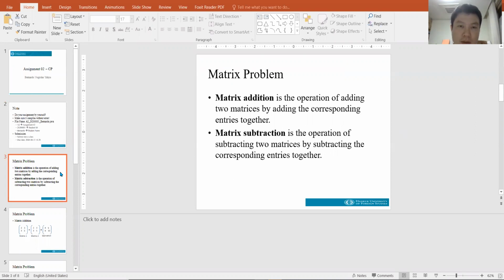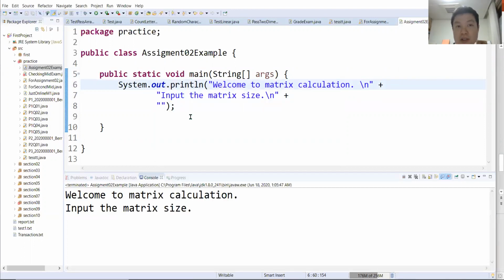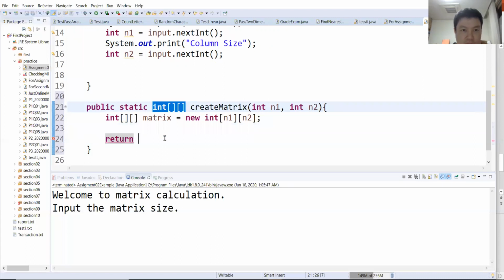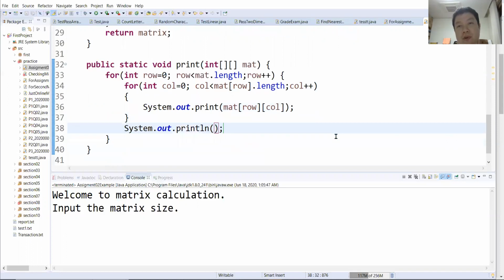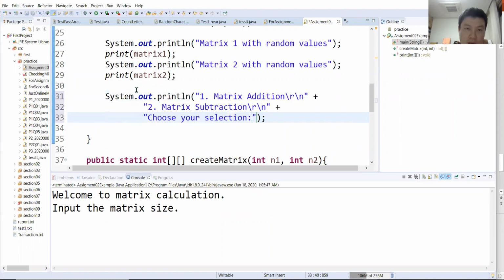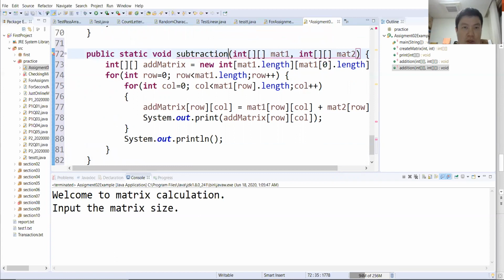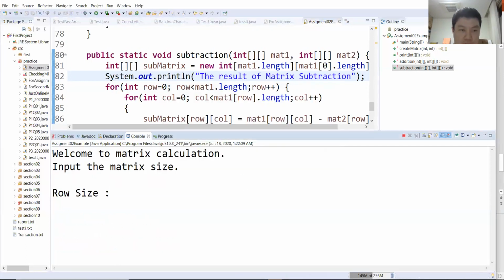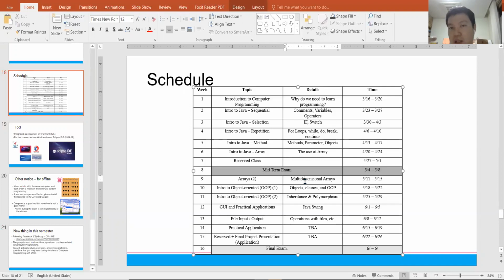[Computer Programming] - Week 14 - Discussion and Final